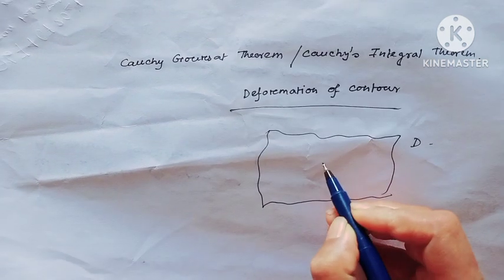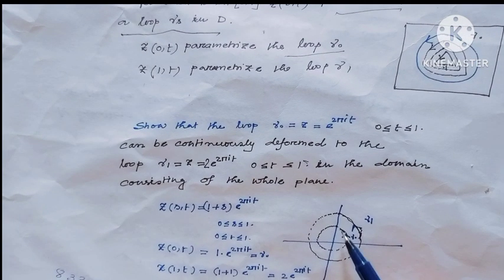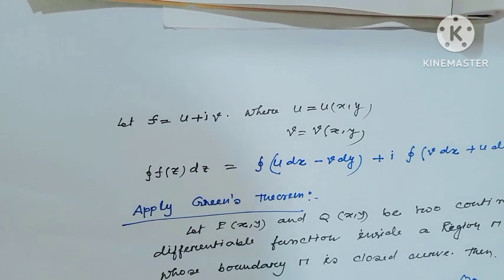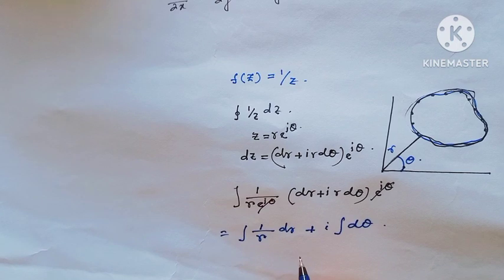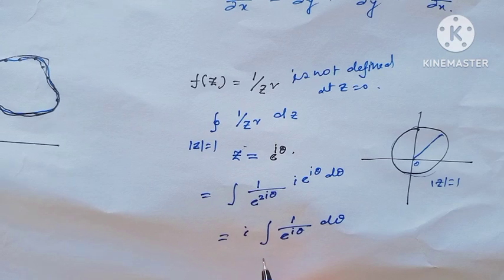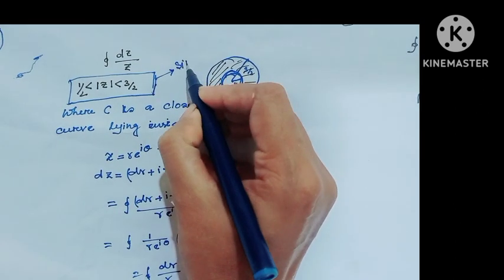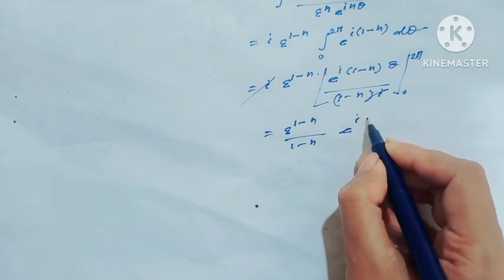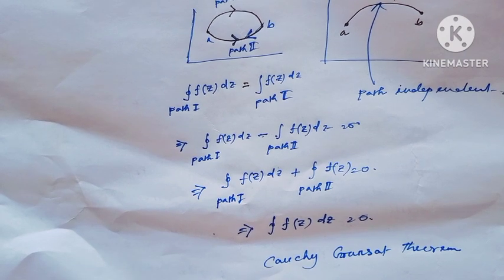Cauchy Goursat Theorem or Cauchy Integral Theorem